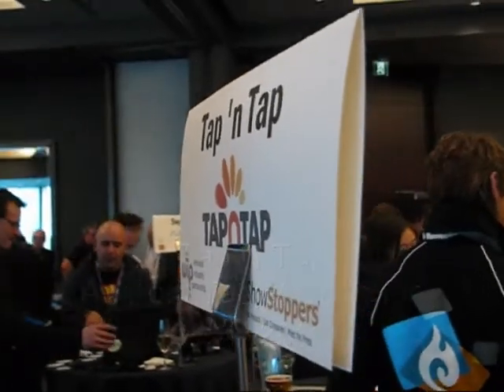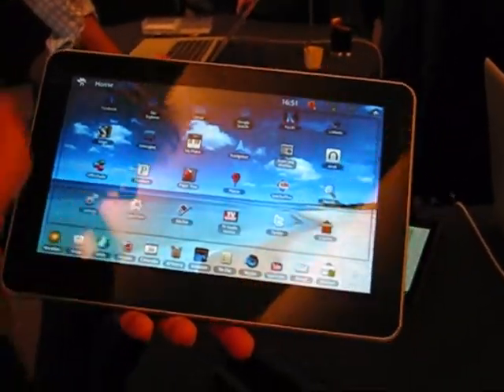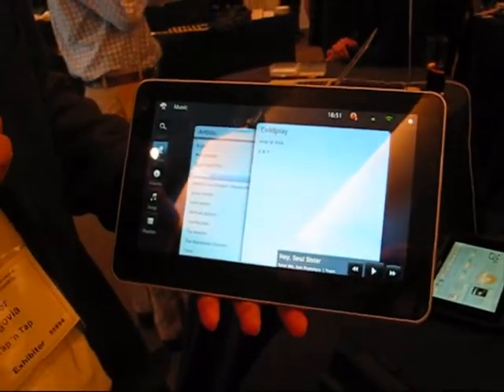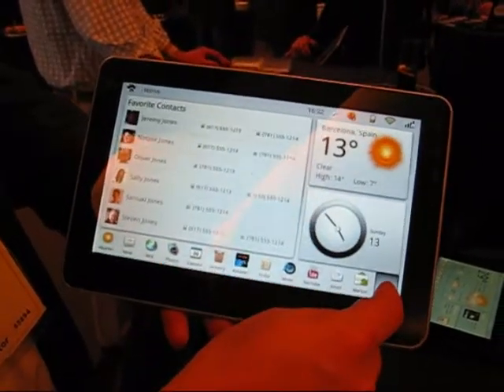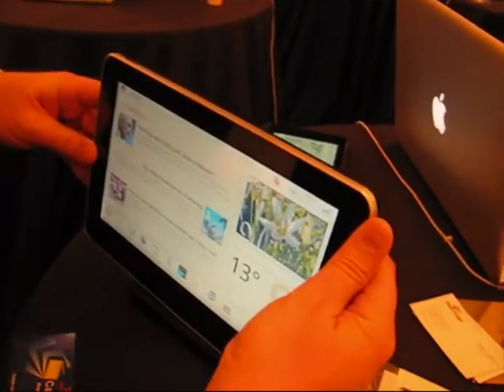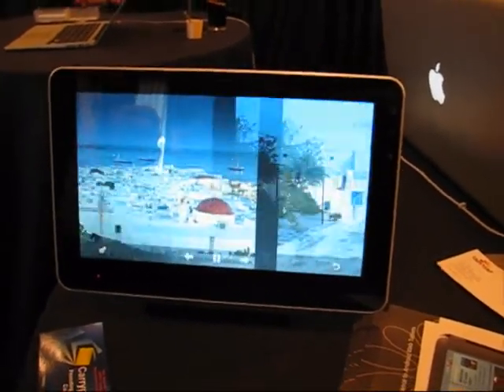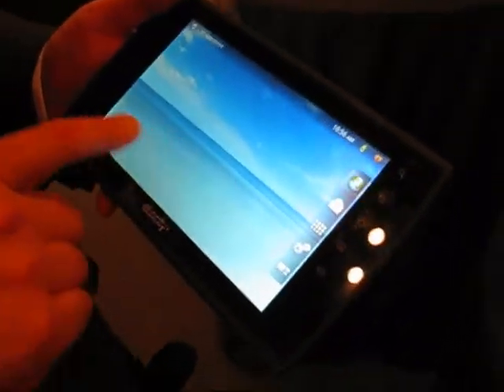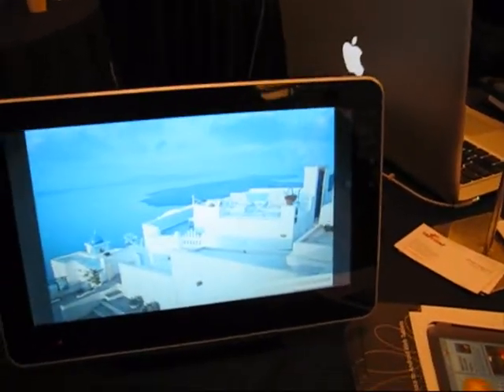Tap N Tap Create User Intefaces for Android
at MWC 2011 with Tap N Tap and a few new tablets. Tap N Tap are working with OEMs and tell us there will be 6 tablets released with their software in the next 4 months (before mid 2011)